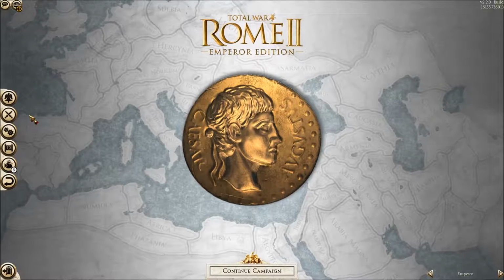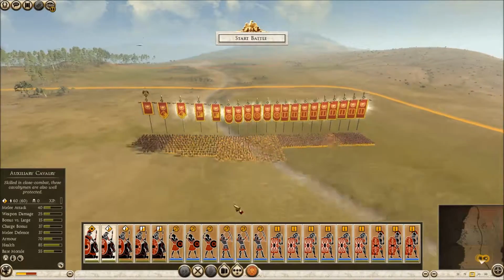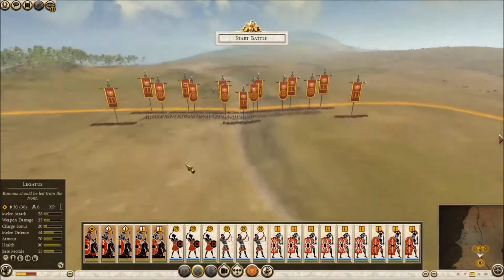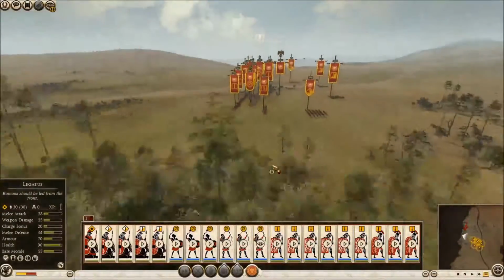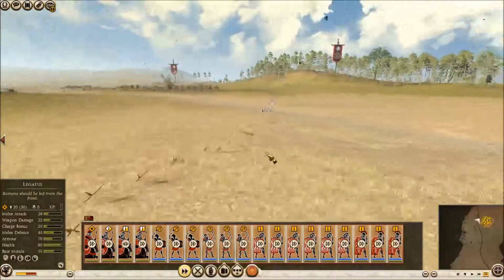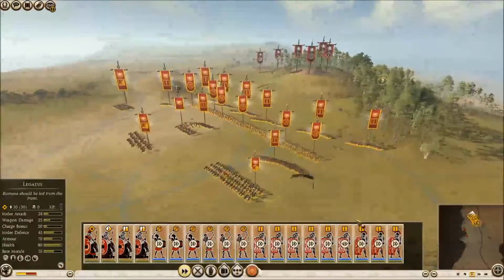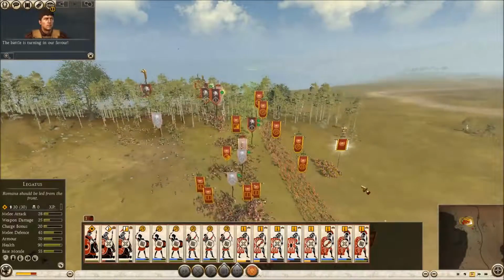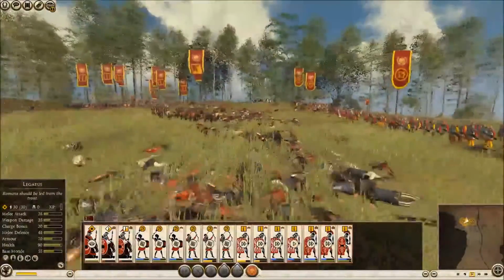Rome 2 Instructional Video ~ Army Maneuvering Tactics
Please enjoy this basic video which discusses how and when to move your units in Total War: Rome 2.